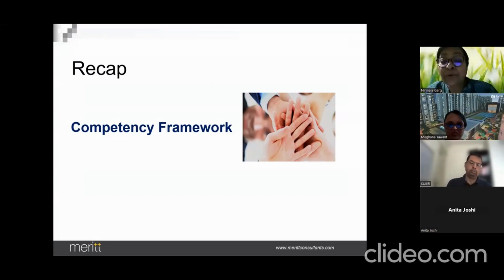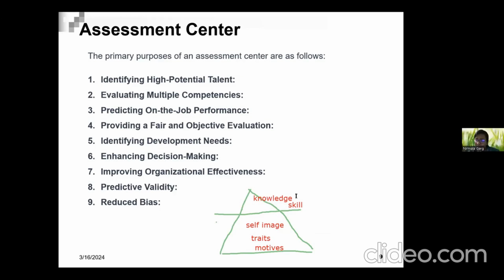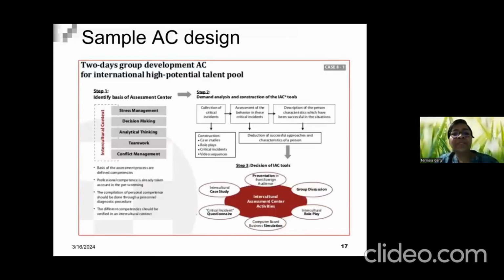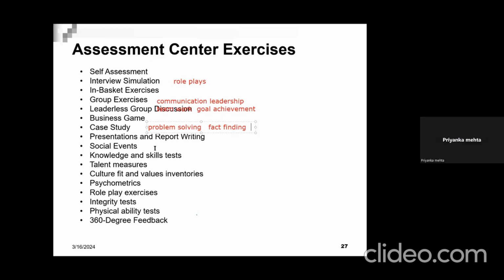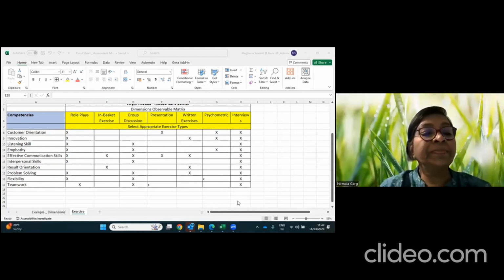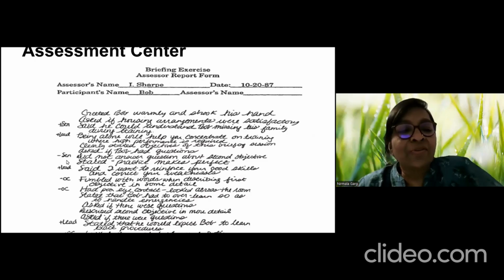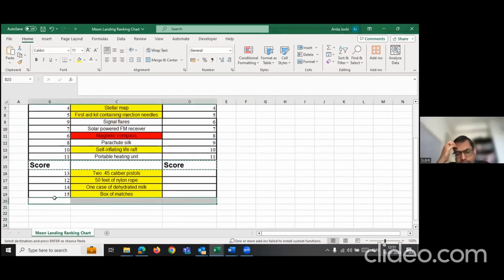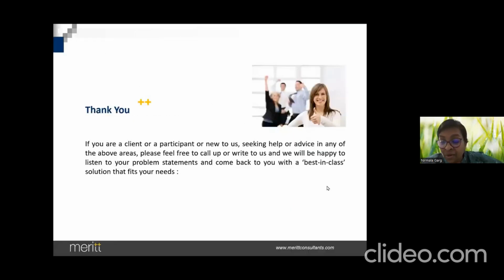Session 3: Assessment Center on 16th March 2024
[Meritt is recognized by SHRM to offer Professional Development Credits (PDCs) for SHRM-CP® or SHRM-SCP® recertification activities.
Program : "Certified Competency Mapping and Assessment Professional"
This program is valid for 12 PDC's for SHRM-CP or SHRM-SCP.

Session 3: Assessment Centers
•What are Assessment Centers
•What are Development Centers
•Basic Rules in an Assessment Center
•Types of Techniques Used in Assessment Centers
•Designing an Assessment Center
•Assessment Metrics and Evaluation Formats
•The Use of Assessment Centers
•Difference between Assessment and Development Centers
•Group Exercises